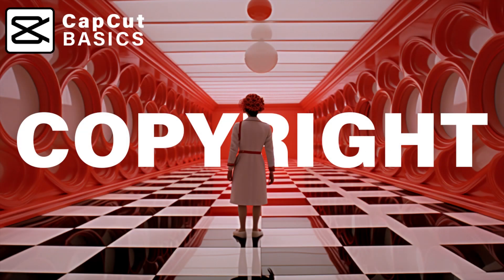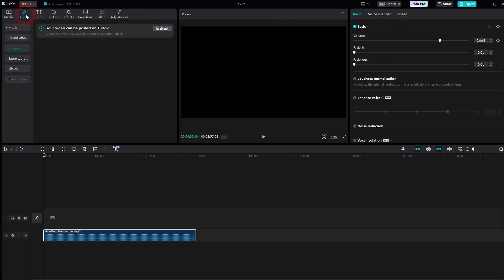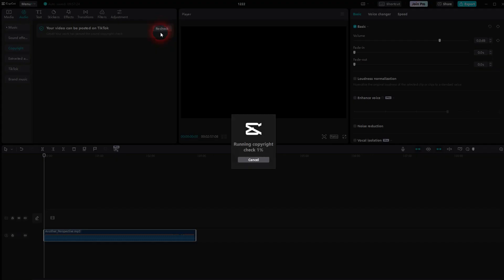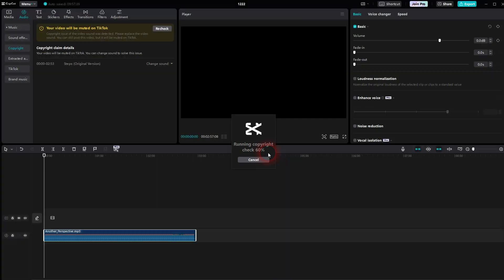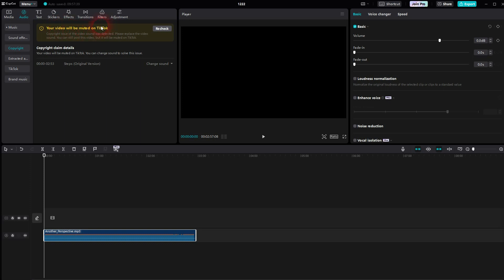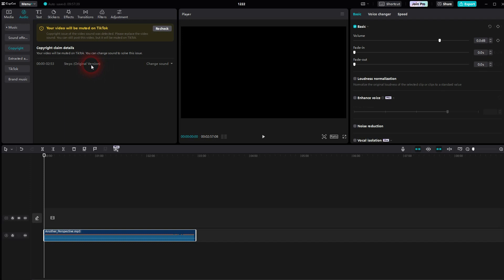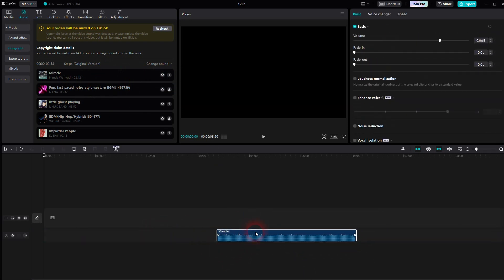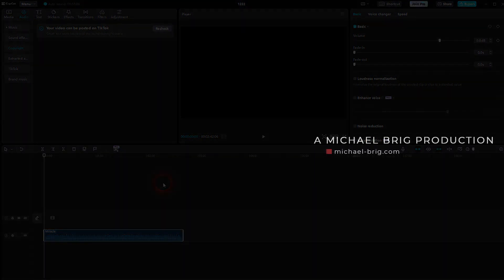Auto Copyright Check for Audio in CapCut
In this tutorial I'll show you how to use the auto copyright checker in CapCut. (Works only for TikTok videos currently.)